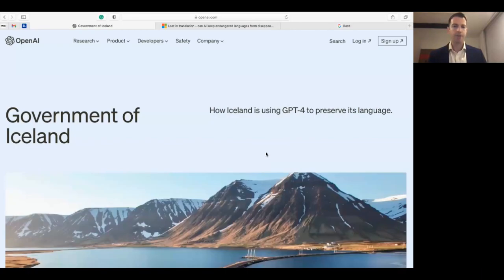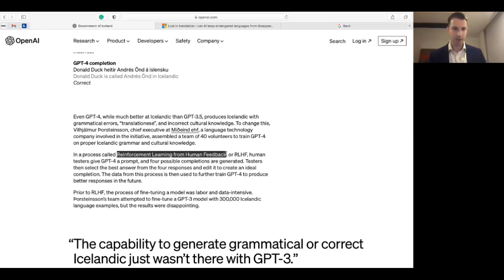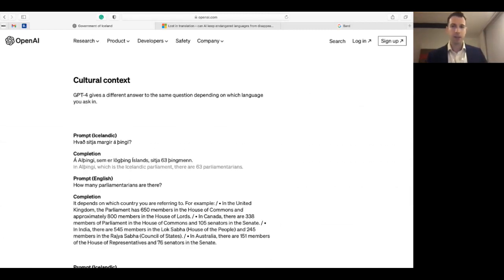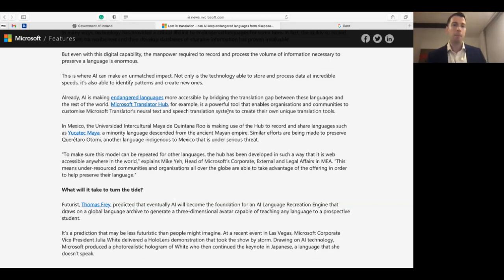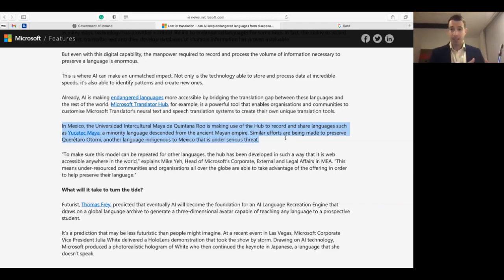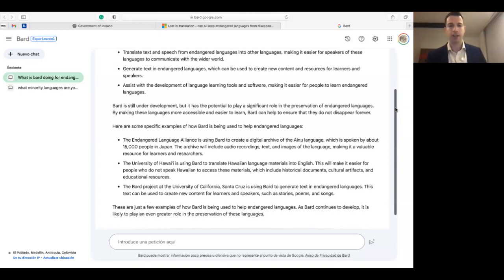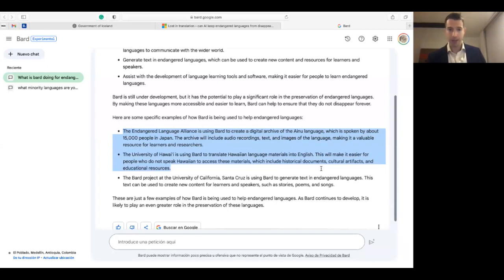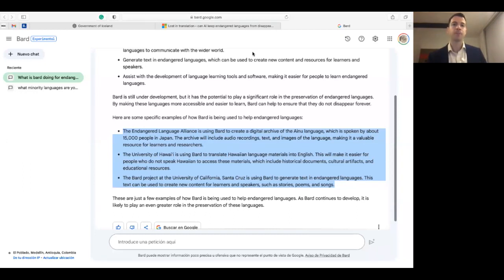What endangered languages is AI revitalizing?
In this video, I show the latest contributions of Open AI's ChatGPT4, Microsoft's Translation Hub and Google's Bard to the revitalization of endangered languages, including Icelandic, Hawaiian, Yucatec Maya and Querétaro Otomi.